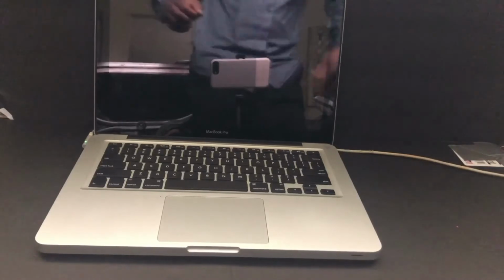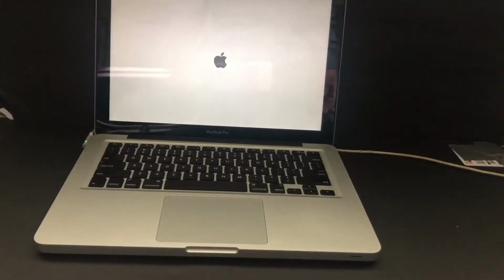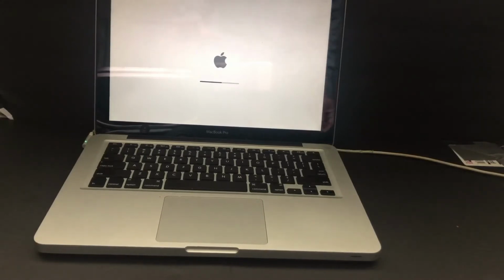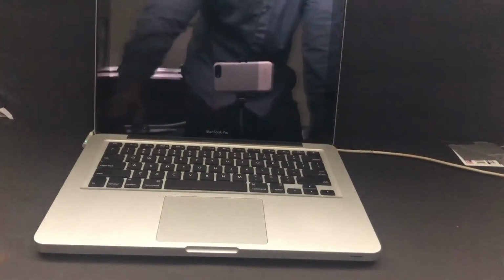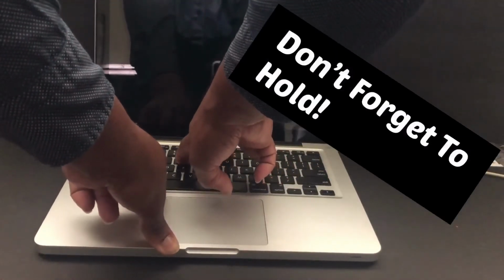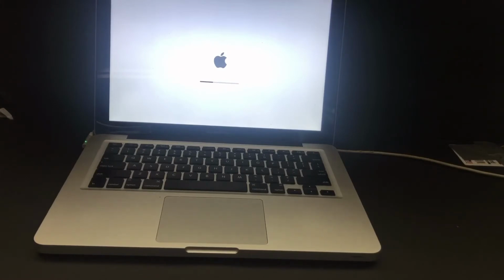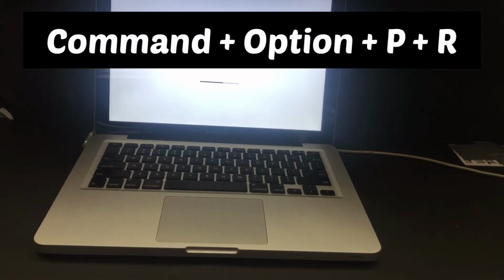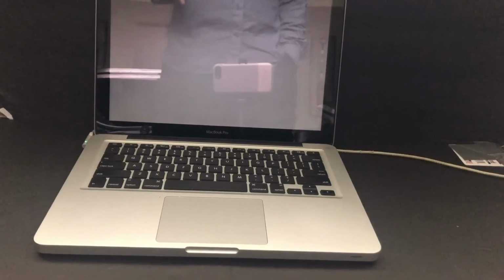How to get chime sound back on Mac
How to get startup chime sound back on Mac works on an Mac using PRAM reset
1.Start up the Mac
2.Press  and hold
command + option + p + r keys
3.let it’s restart on it’s on sound should be back enjoy .
Thanks